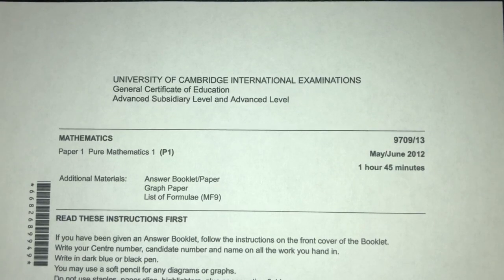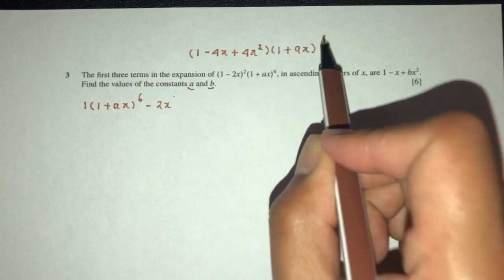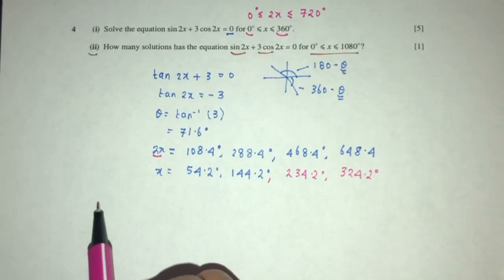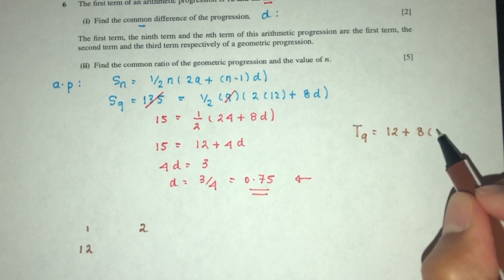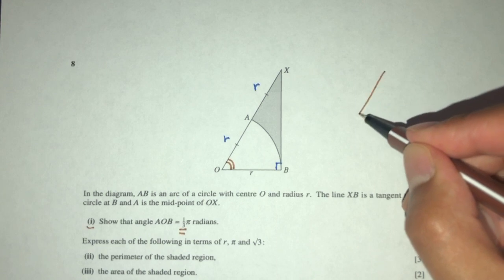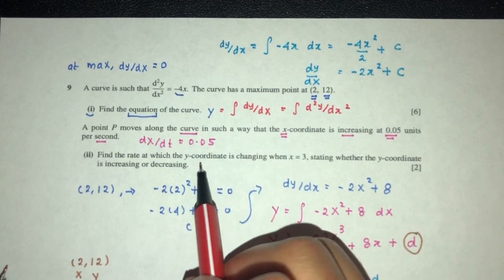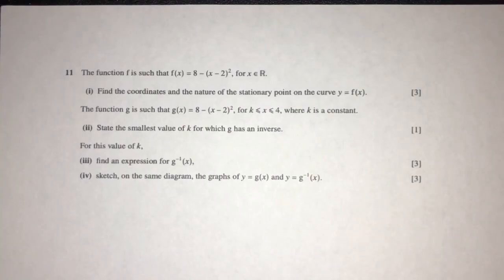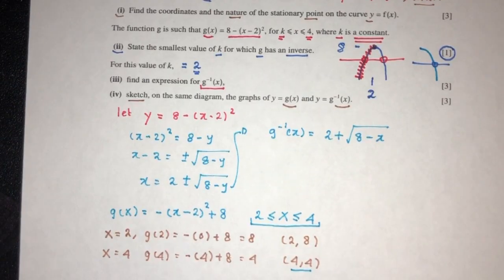A Level Pure Mathematics P1 May June 2012 Paper 13 9709/13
00:00 Intro
00:12 Question 1
04:40 Question 2
06:37 Question 3
11:19 Question 4
15:25 Question 5
20:03 Question 6
24:08 Question 7
28:12 Question 8
32:51 Question 9
38:18 Question 10
43:42 Question 11